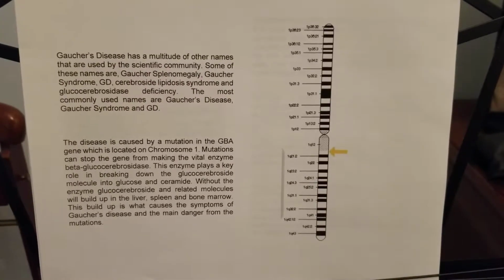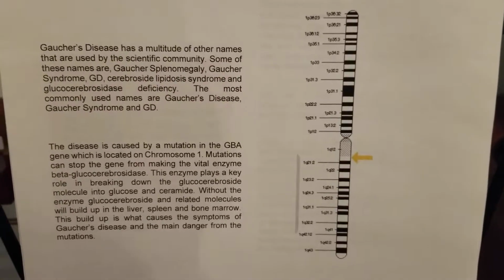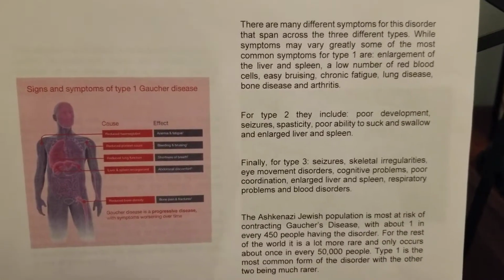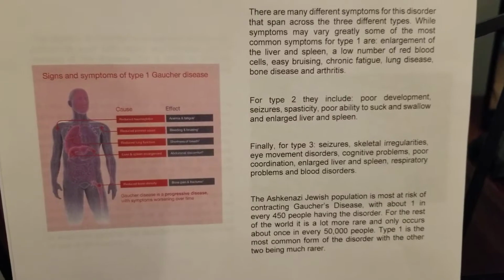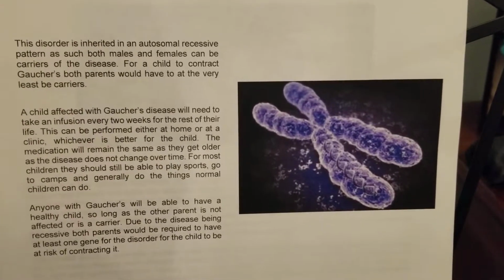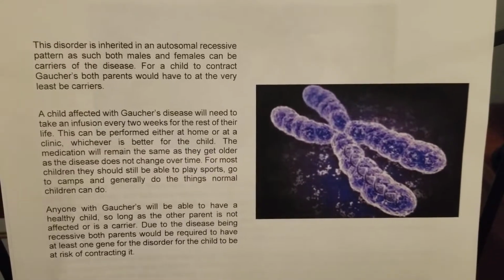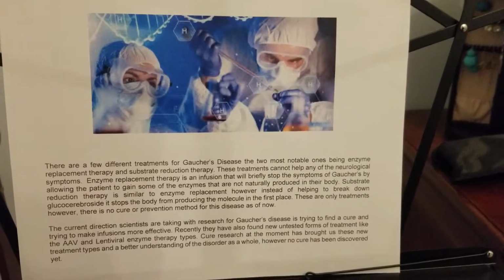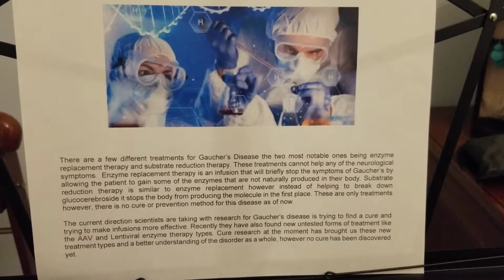Gauchers Disease Video Presentation